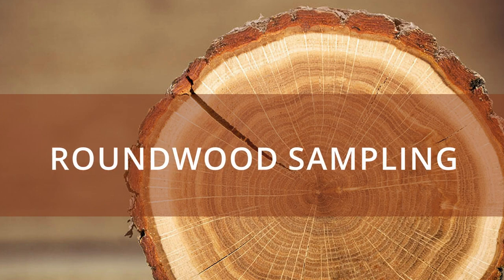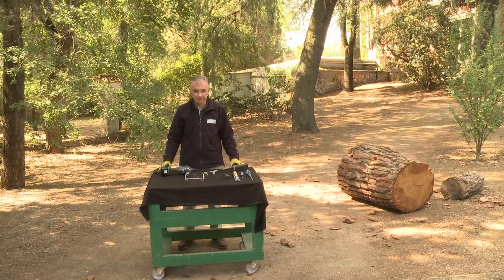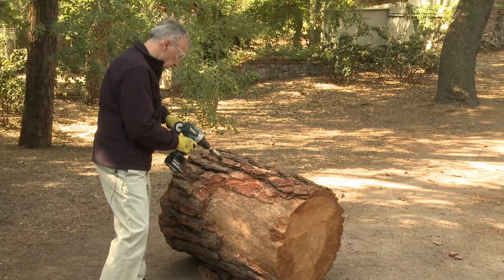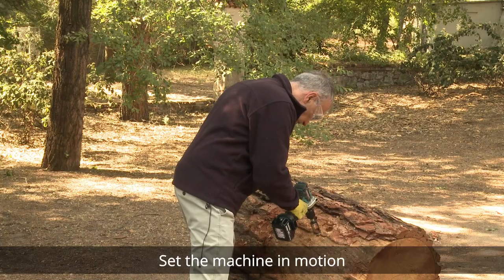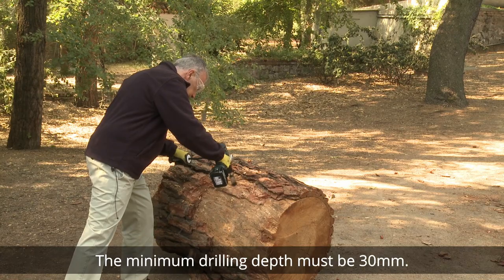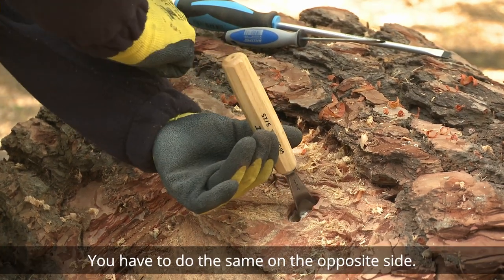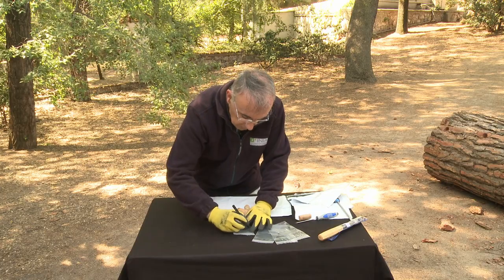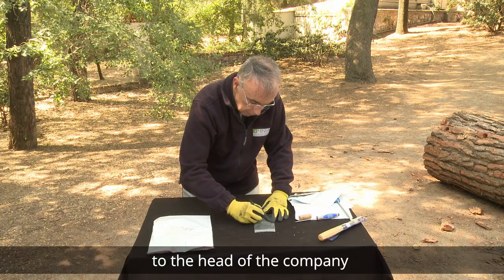Timber legality Roundwood sampling